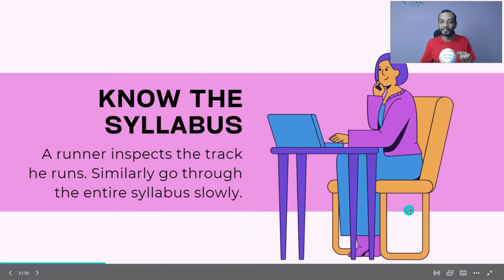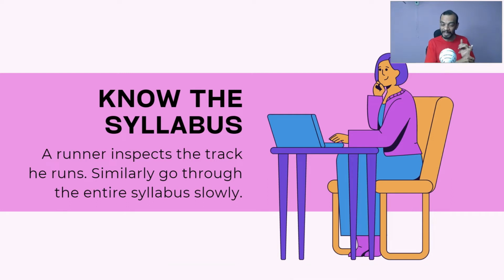6 Mistakes to Avoid for the First Time Net English Aspirants | UGC NET/ JRF ENGLISH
Hi, While attempting any competitive exams, I first thing is to avoid the pitfalls. this video will help you in better preparation. Happy Learning.

About me:
Hi, I am Pradeep Hariharan, I am on a mission to change the outdated English education system and to create a new breed of English teachers.I love teaching, travelling and connecting people online. I have more than 15+ years of experience. I am an author, blogger, YouTuber, Podcaster, runner, a lover of mankind, a happy husband and a proud father of two children.